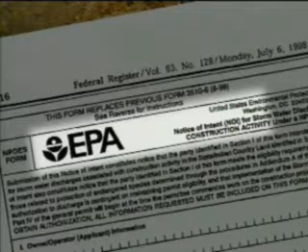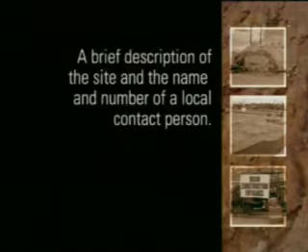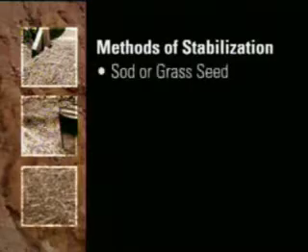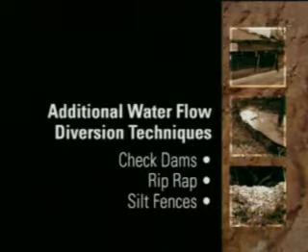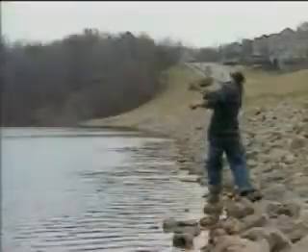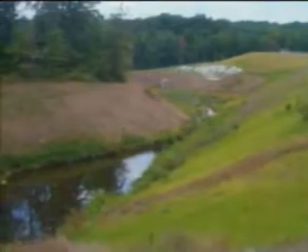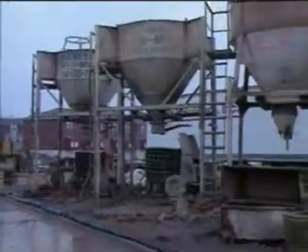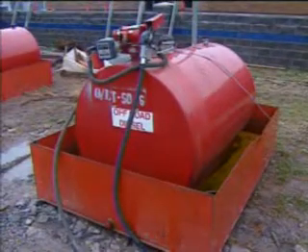StormWater Pollution Protection (SWPPP) Intro Video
Introduction video to StormWater Pollution Prevention on construction sites.